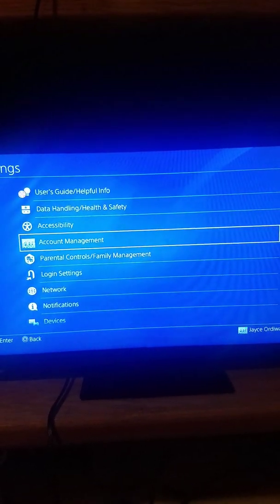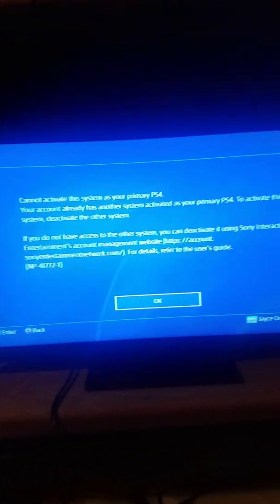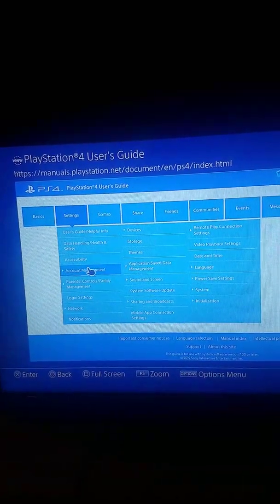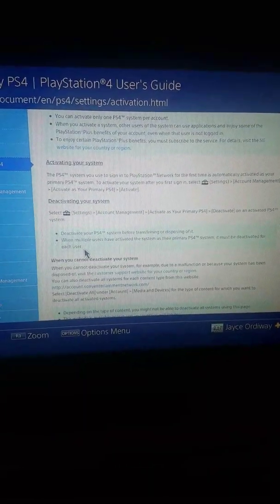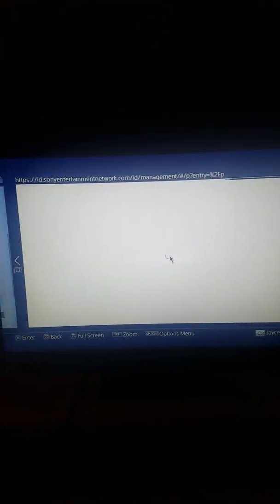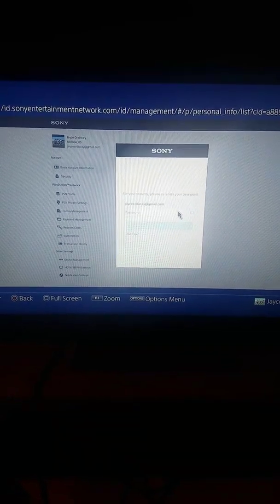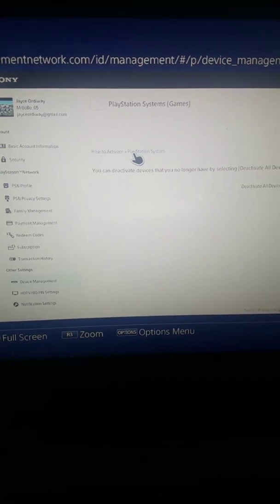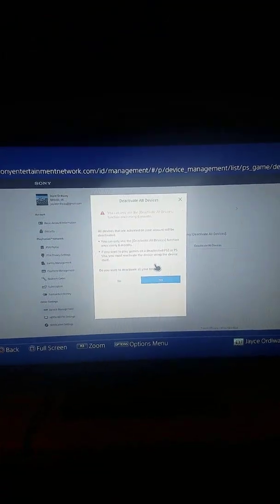(NP-41772-1) How to fix ps4 primary account problem... error code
This video should help if you have not done this method in the last 6 months. This video should help and leave in the comments if it worked!